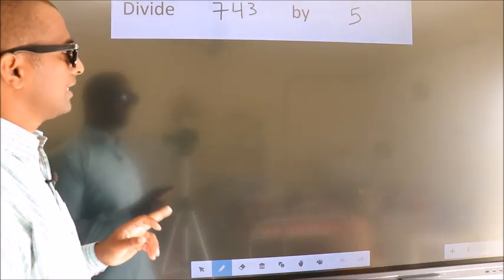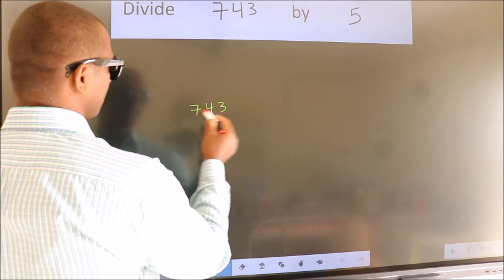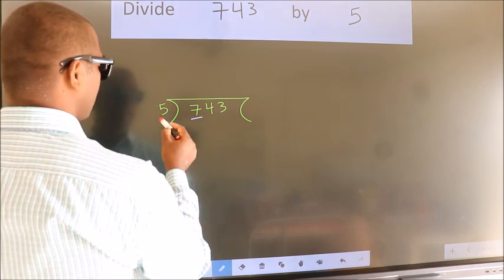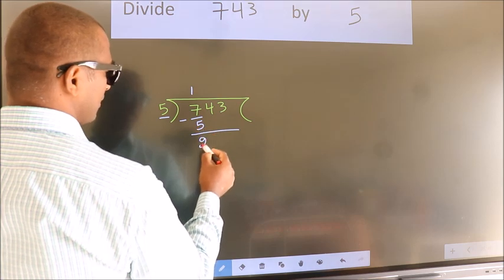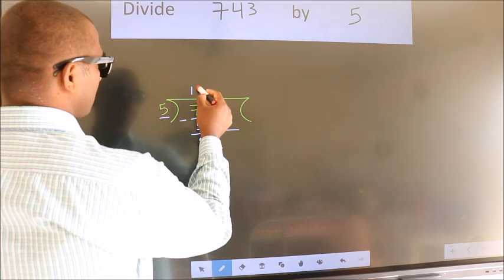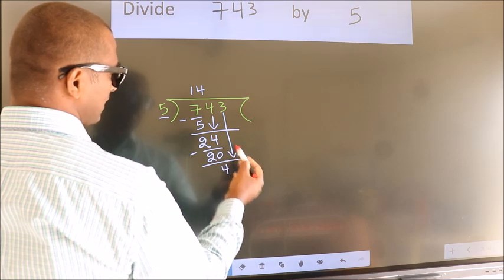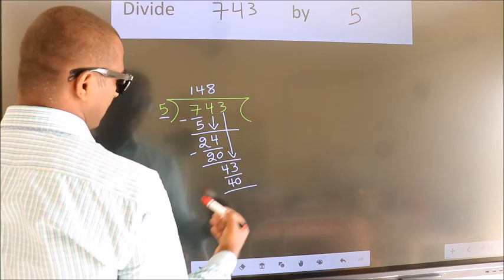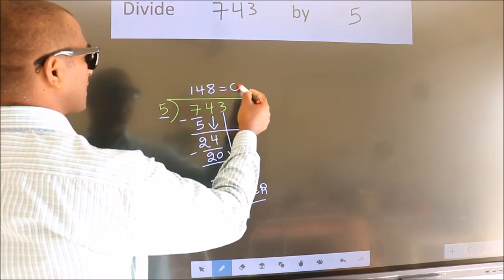Divide 743 by 5